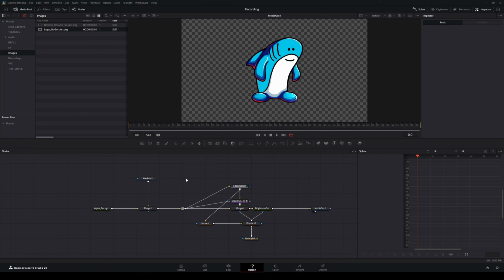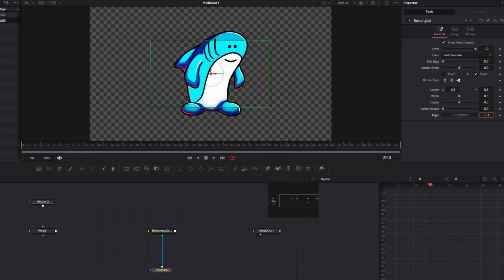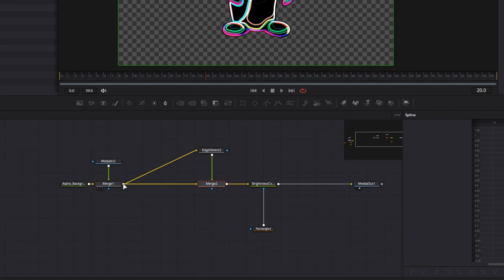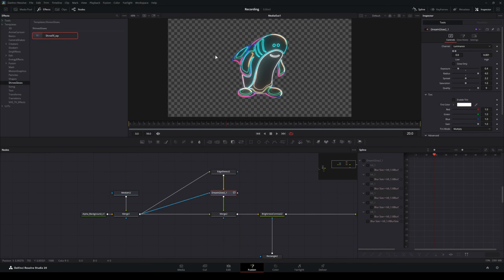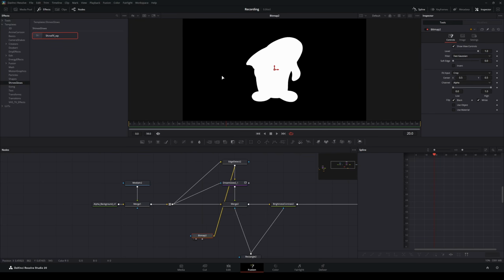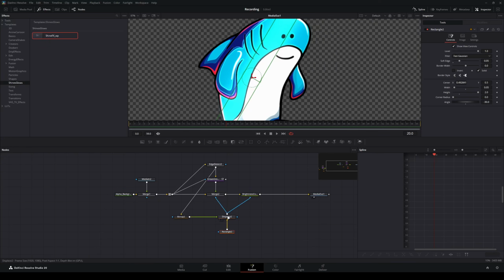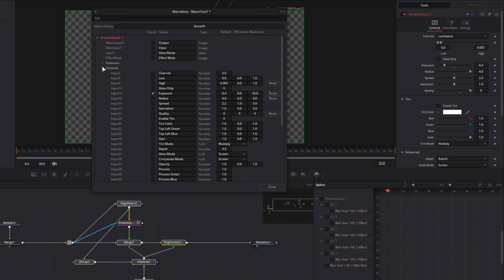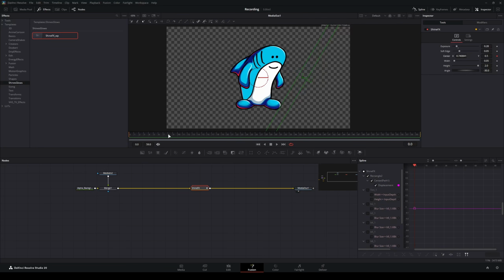The Shine Effect (A Slightly More Advanced Version) | DaVinci Resolve